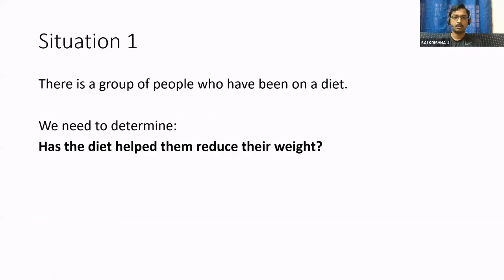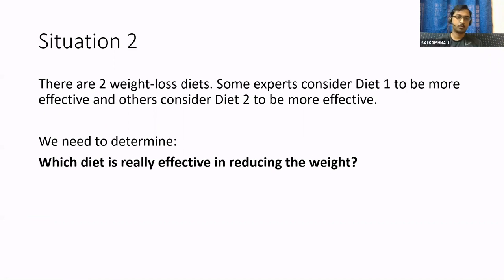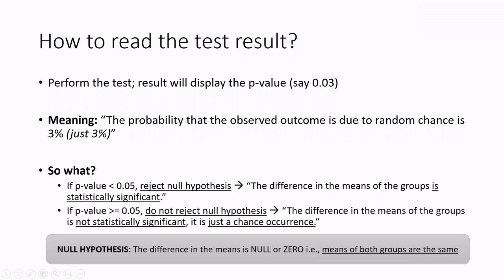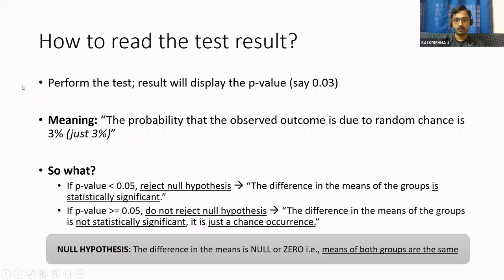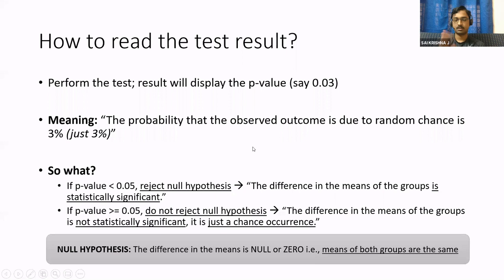Hypothesis Testing Using MS Excel T - test